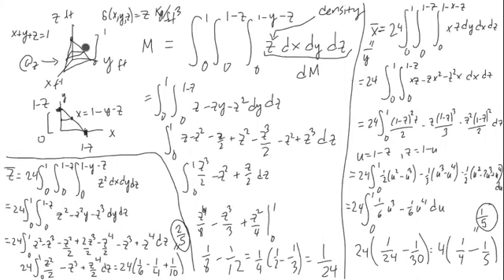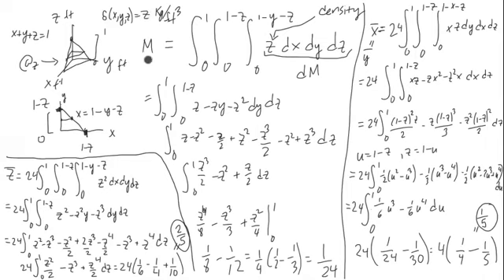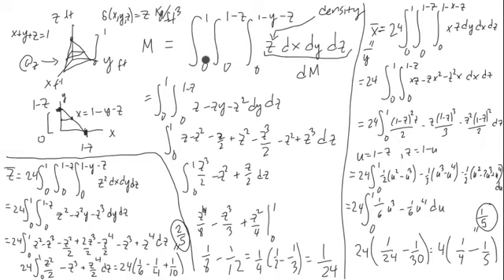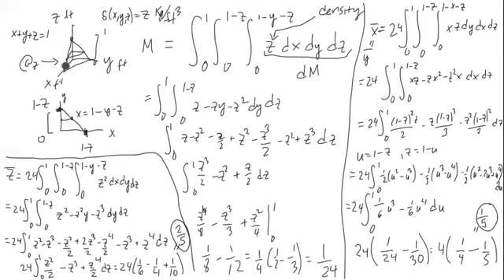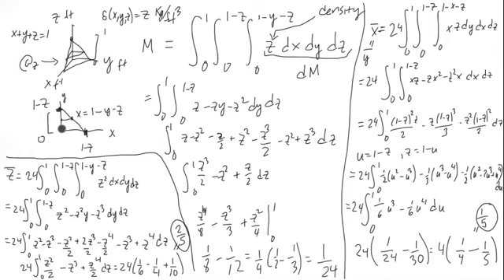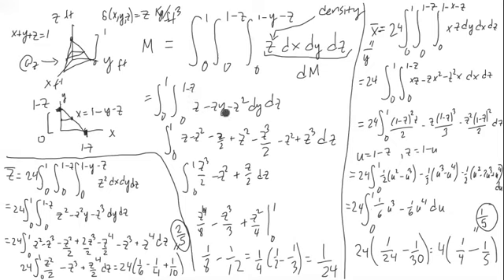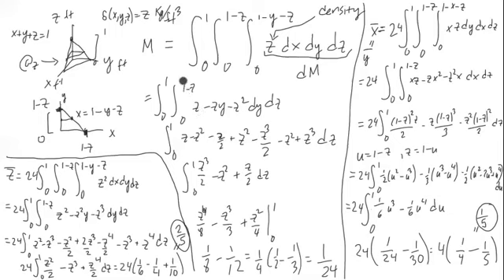Example of 3d Center of Mass